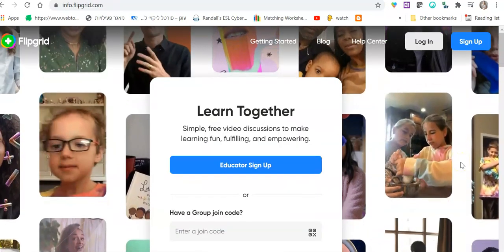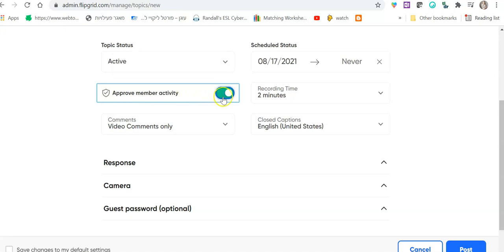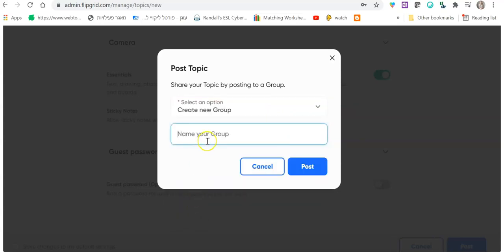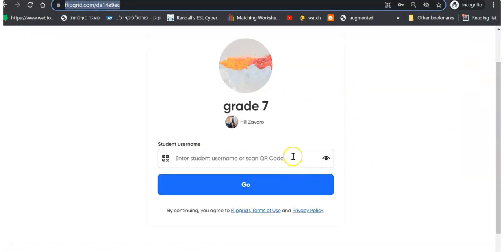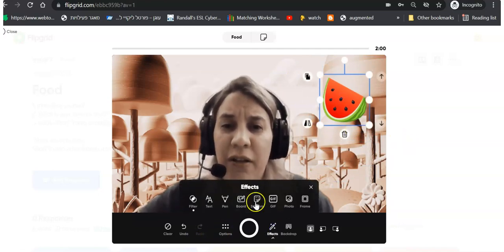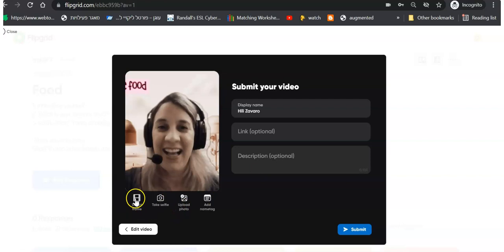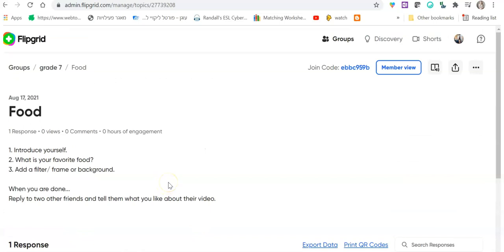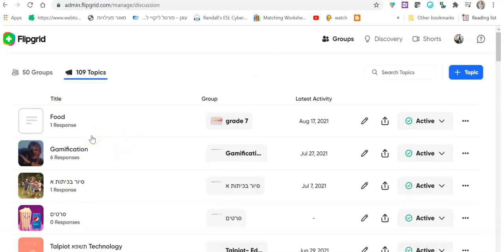Flipgrid 2021 Music, Backdrop, frames and more!